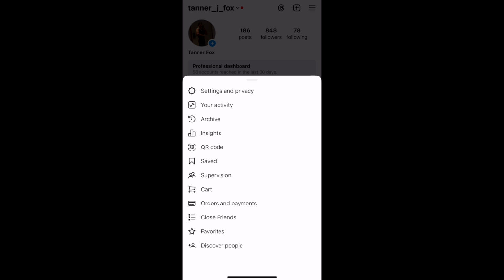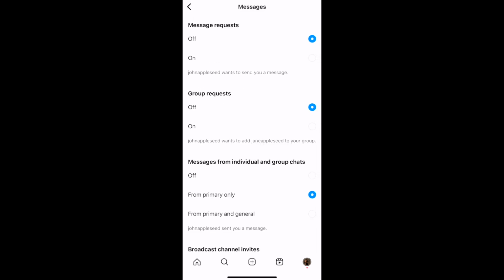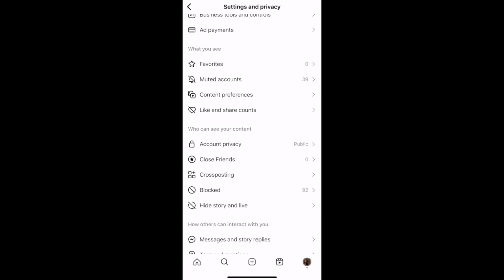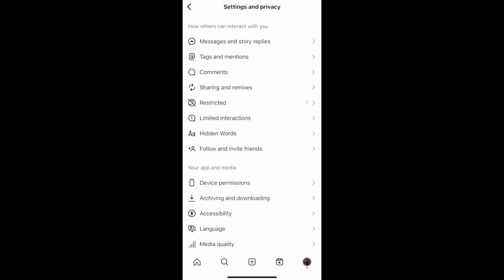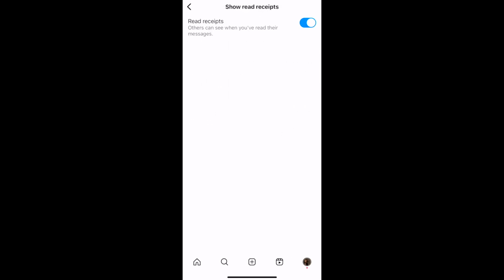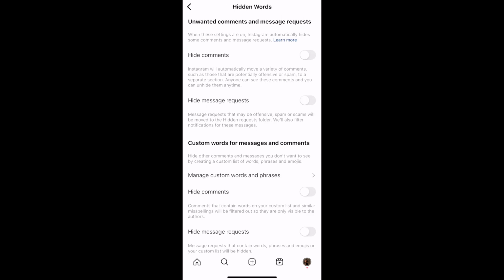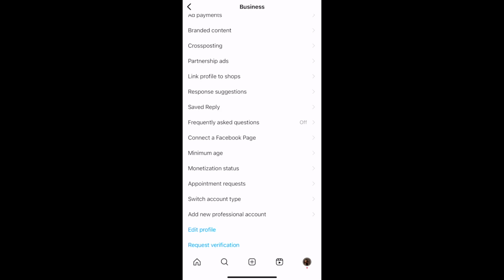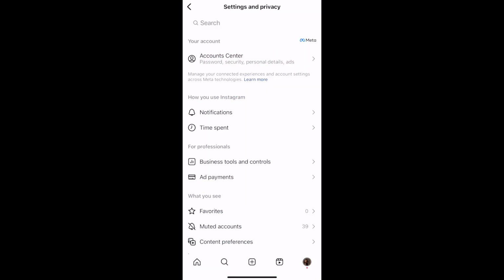Controlling The Settings On Your Instagram Business Account